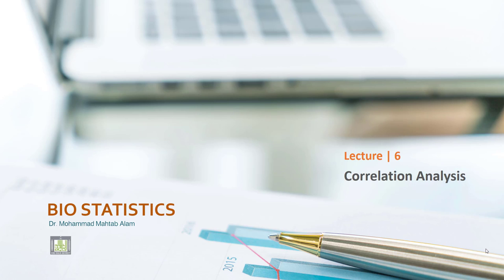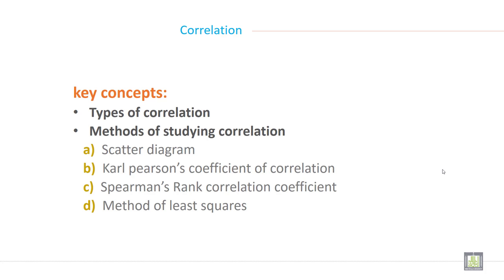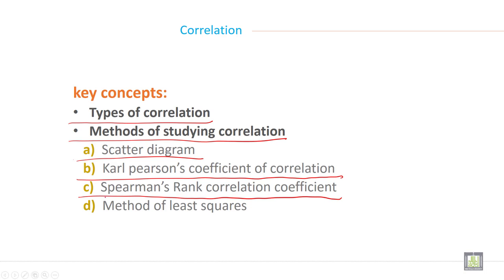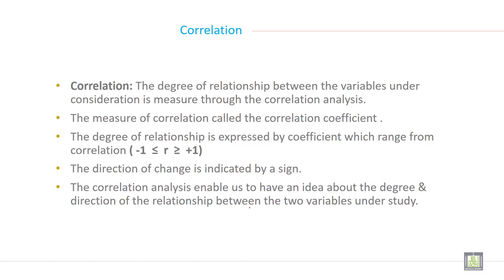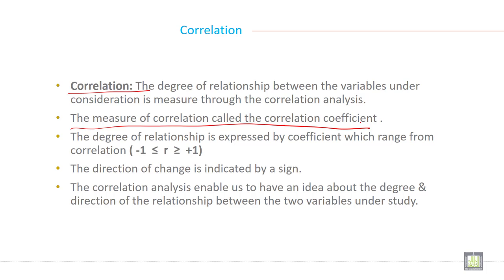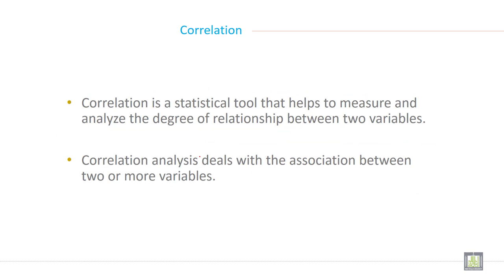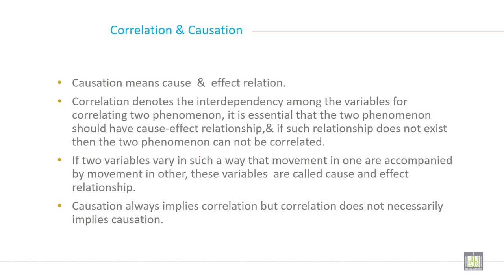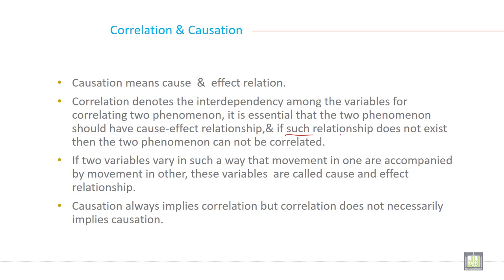Applied Biostatistics | U6-L1 | Correlation Analysis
Chapter 6 - Lecture 1 : Correlation Analysis
Unit Objectives
Meaning and definition of correlation
Range of Correlation coefficient
Correlation & Causation